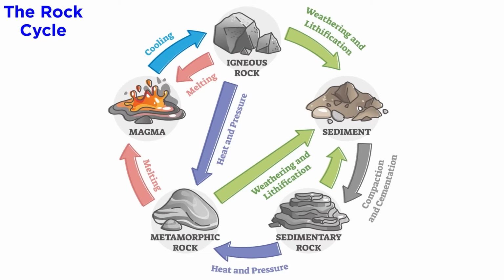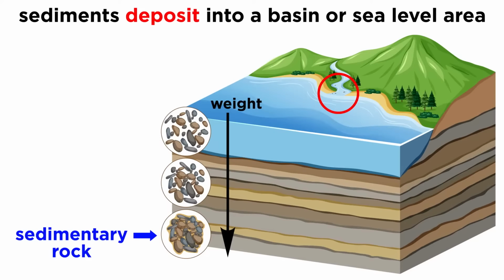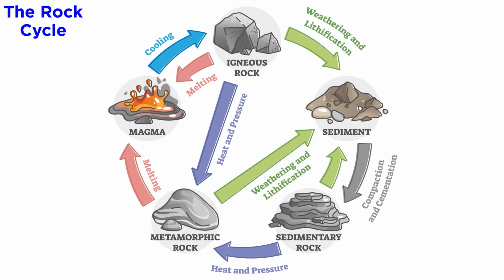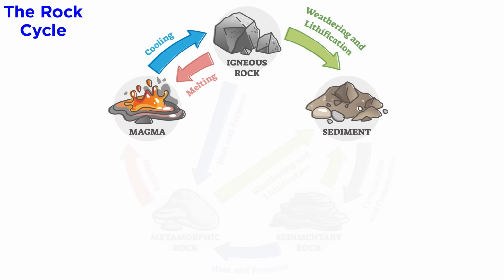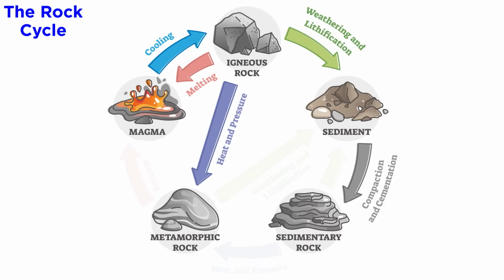The Rock Cycle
We've spent quite some time discussing igneous rocks, sedimentary rocks, and metamorphic rocks, their properties, and the conditions under which they form. Now it's time to zoom out and see how they are all connected in something called the rock cycle. This outlines the ways that each of these types of rock transforms into each of the others, and the situations under which this occurs.

Script by Jared Matteucci